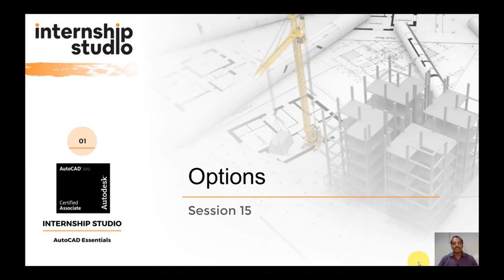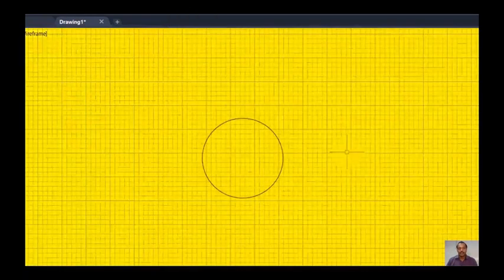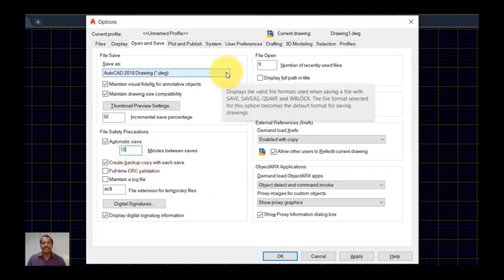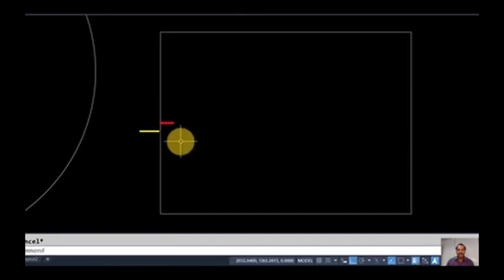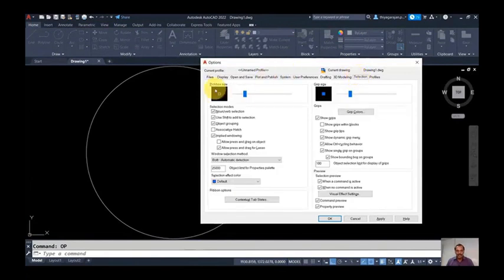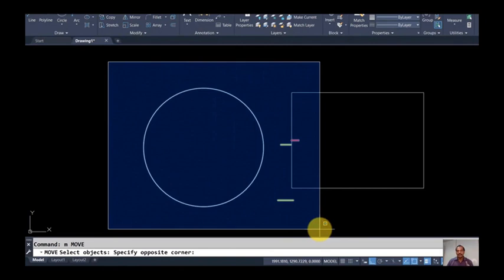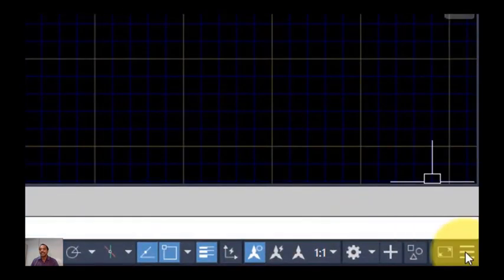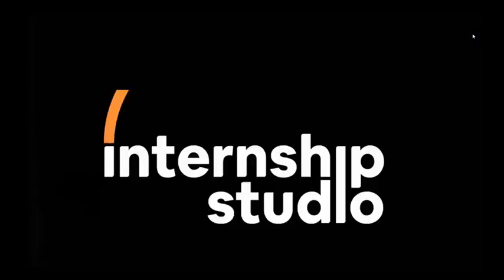Internship studio Auto cad 15 session @autocad @Enginekiduniya1